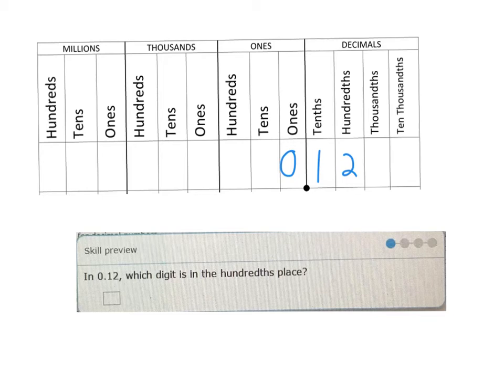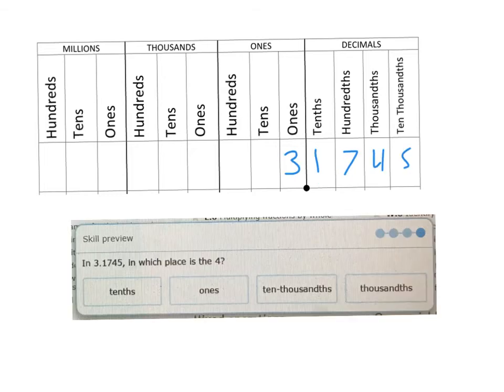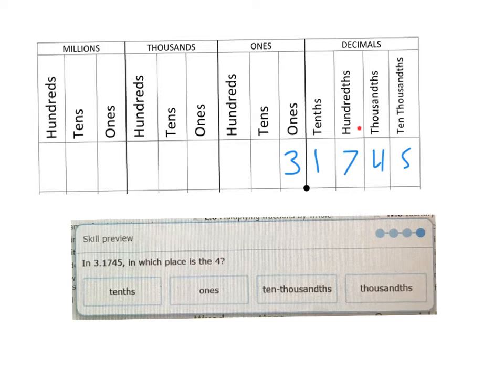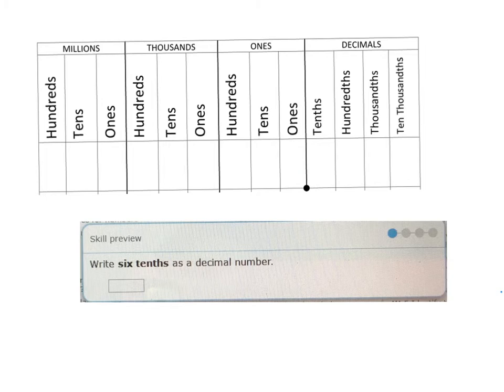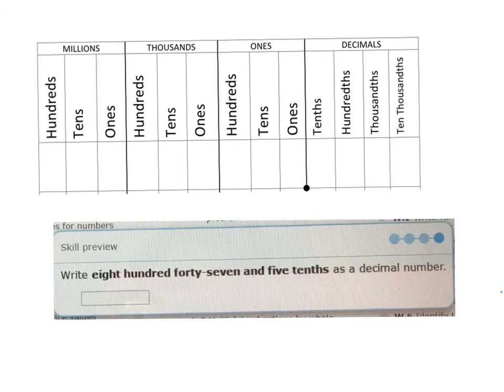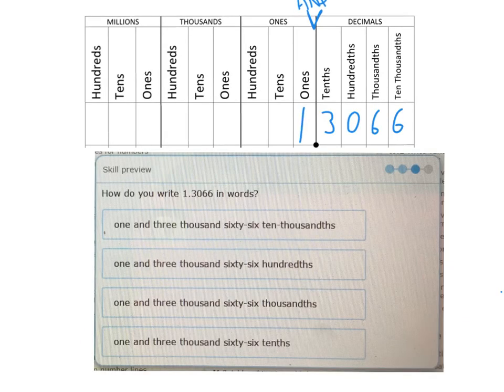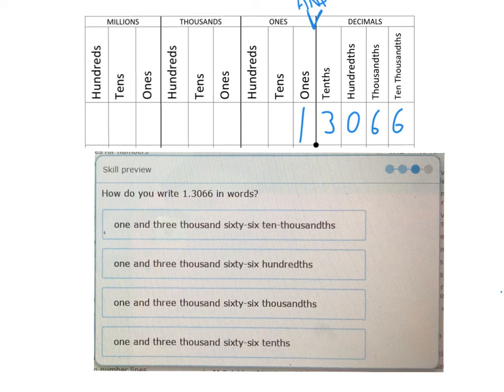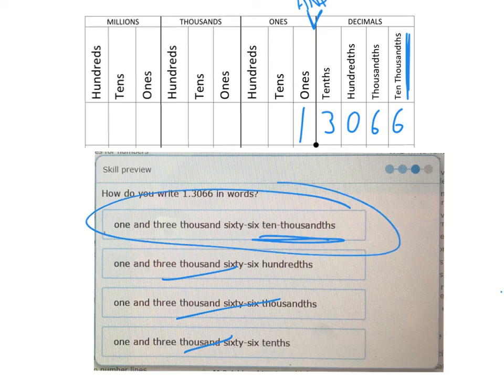Decimal place values and word names